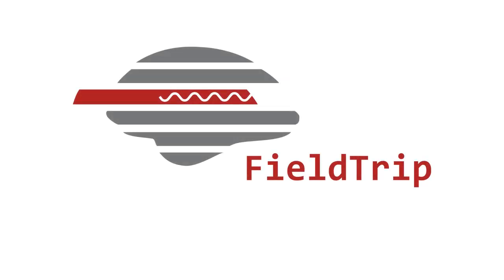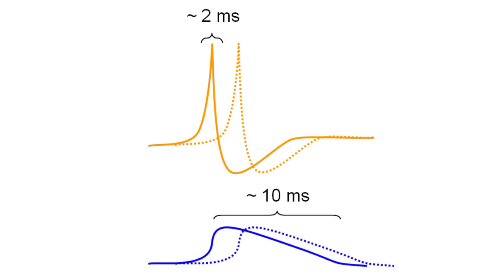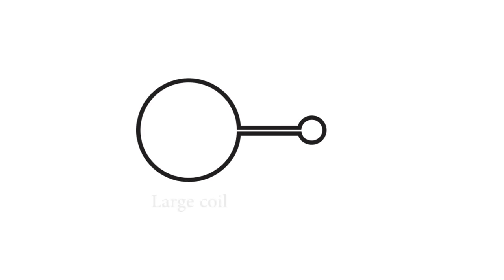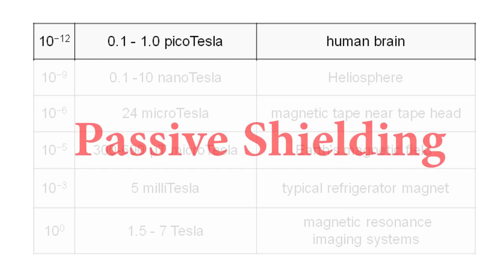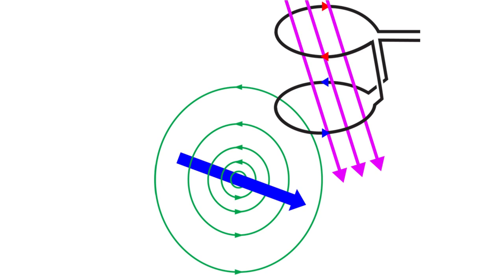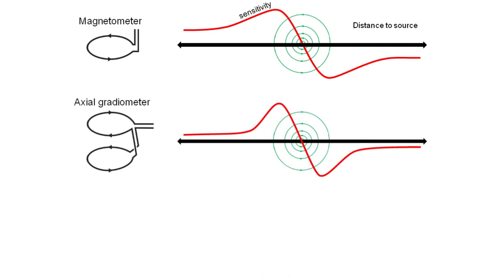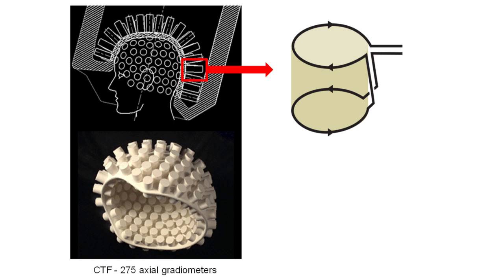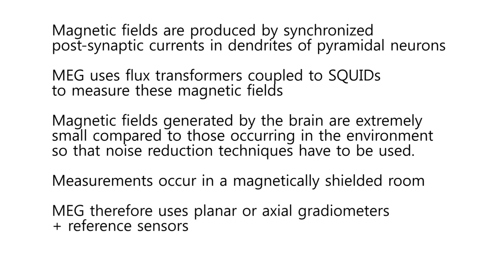The basics of MEG measurement and instrumentation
In this presentation I will explain the basics of MEG measurements. I will explain how the brain generated a magnetic fields, how the MEG system picks up these fields, and finally discuss how different MEG systems implement these techniques.

THIS VIDEO IS PROVIDED UNDER THE TERMS OF THIS CREATIVE COMMONS PUBLIC LICENSE ("CCPL" OR "LICENSE"). THE WORK IS PROTECTED BY COPYRIGHT AND/OR OTHER APPLICABLE LAW. ANY USE OF THE WORK OTHER THAN AS AUTHORIZED UNDER THIS LICENSE OR COPYRIGHT LAW IS PROHIBITED.

BY EXERCISING ANY RIGHTS TO THE WORK PROVIDED HERE, YOU ACCEPT AND AGREE TO BE BOUND BY THE TERMS OF THIS LICENSE.